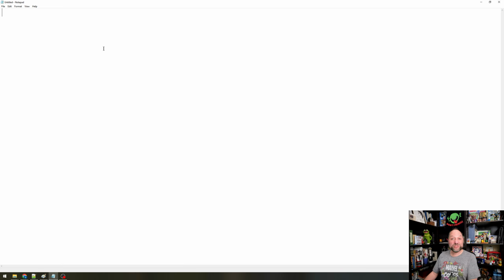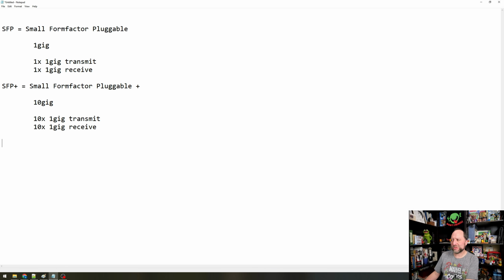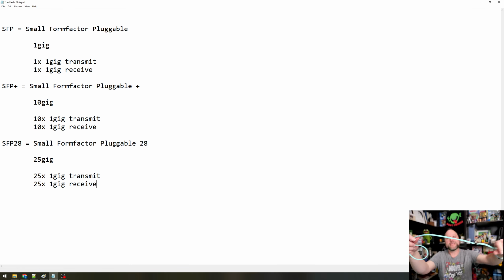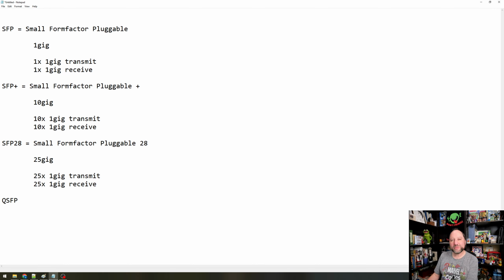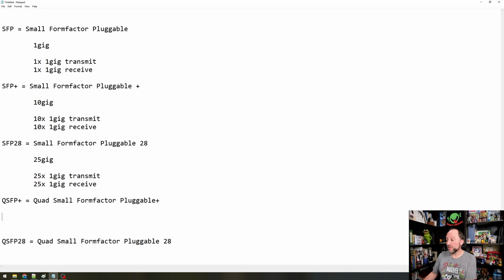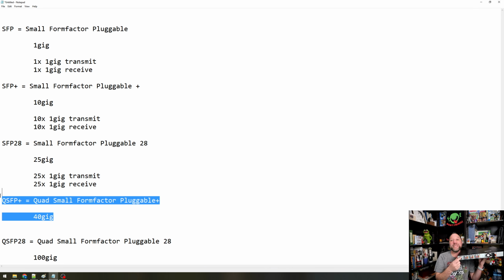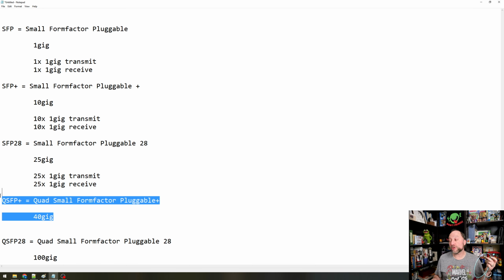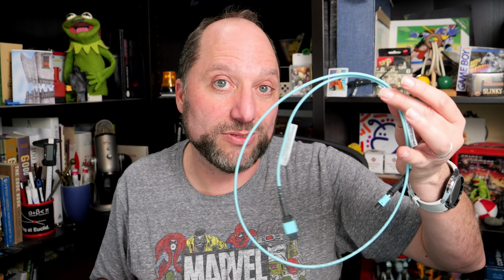What You Need to Know About Transceivers!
Transceivers are deceptively complicated, and many an install went sideways when not enough planning went into making sure the right transceivers were ordered.

Today we are going to get you the basics of Ethernet Transceivers.

00:00 Intro and Quick Answer
00:30 Doo Doo Doo
00:40 Let's get into it!
13:21  Take Aways!
17:35 You Rock!
17:46 Secret Ending ..shhhhhh!